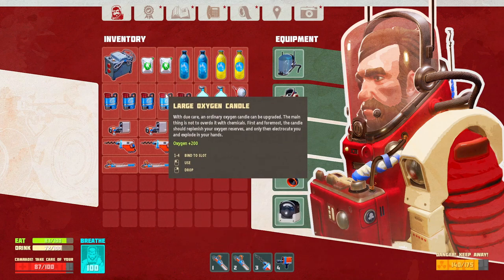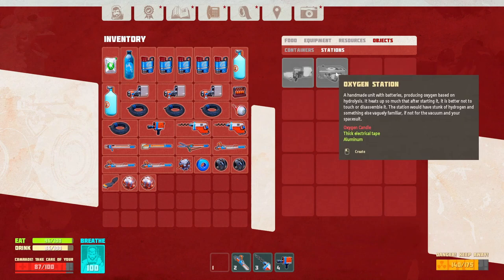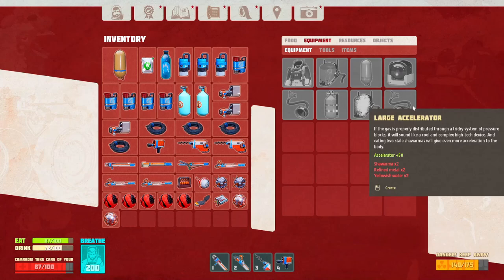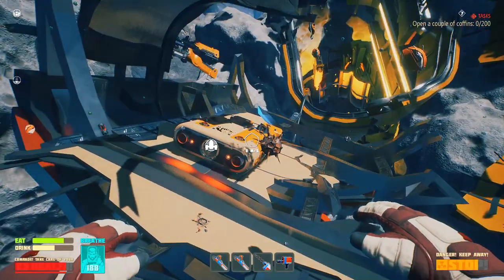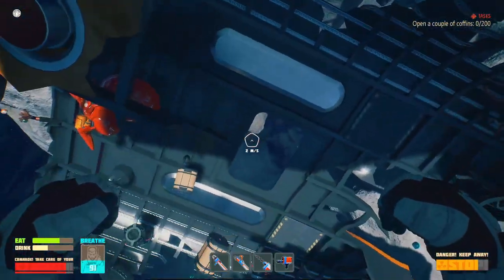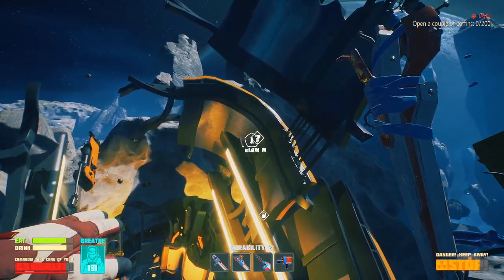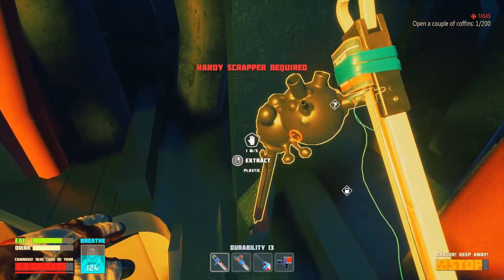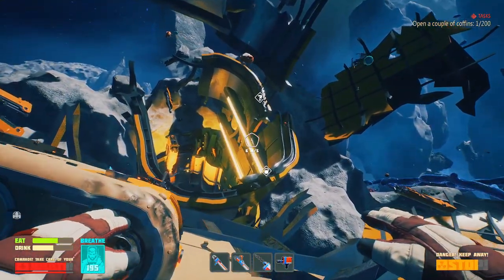Repair Tool/Magnets/Magnetic Master Key/ Large Accelerator- Breathedge Let's Play Ep.7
Survive in outer space! Together with your immortal chicken, discover the truth behind your sudden spaceship crash. Craft tools, pilot vehicles, and even control space stations to survive and explore the wreckage.
Breathedge is an ironic outer space survival adventure game. Take on the role of a simple guy called the Man who is just carrying his grandpa's ashes to a galactic funeral and suddenly finds himself in the middle of a universal conspiracy.
A massive space hearse suffers a wreck in the deep space, leaving the area filled with debris, coffins, dead passengers and yourself. Survive in this interstellar dump, uncover a global conspiracy, save the princess and don’t break your fingers while tapping the keyboard as you travel around the world (keeping your display on for full immersion is advised).
Try to stay alive
Space isn’t a joke (despite us trying to prove otherwise) and not dying is a challenge. Lose your progress in spectacular ways, including but not limited to suffocation, freezing, incineration, electrocution, depression, blunt trauma, and more.
Litter space with garbage you created
It took a long time for our ancestors to develop because they had no electrical tape. You have it and you know how to use it. With this magical artifact, you can create a vast variety of useless objects and throw them out of the airlock! There are also many useful items to be created, but be careful as this may result in completing the game.
Fix and Decorate
When all your neighbors just hover around in vacuum doing nothing but playing dead, various tools and gears will help you become the worst noisy neighbor ever. Create a unique space station, provide it with oxygen and electricity, install all kinds of equipment from solar panels to a hamster farm, and turn it into a real bachelor pad by stuffing it with furniture mixed with all kinds of junk.
Honk! Honk!
Yes, you heard that right, it’s your own private car horn! Besides that, you can assemble a small rocket, ride the dead or build a large space shuttle. Transportation helps you move faster, evade obstacles and see the death screen after a head-on collision.